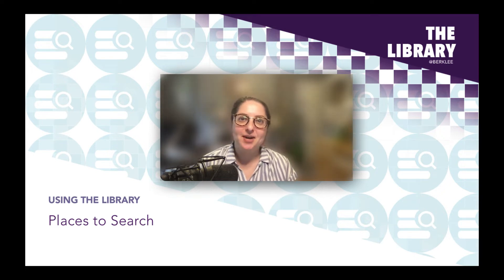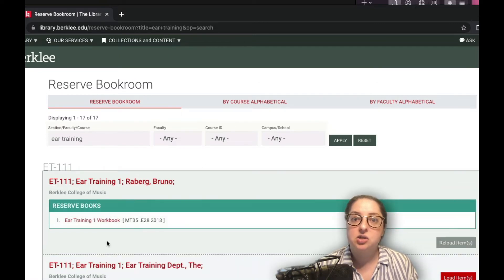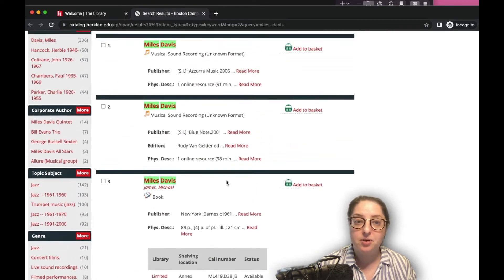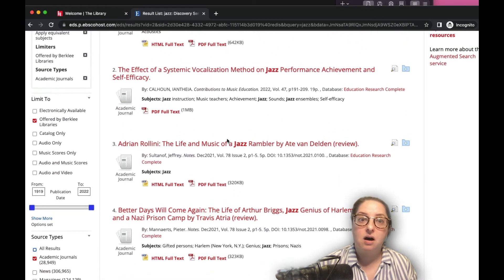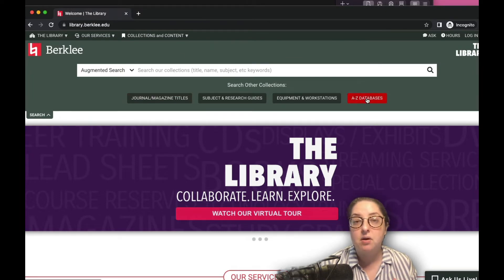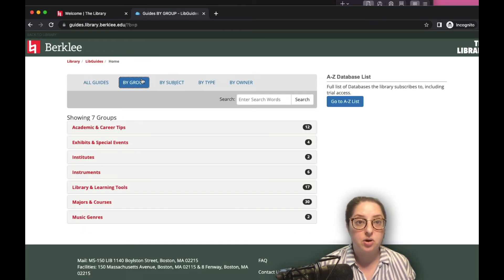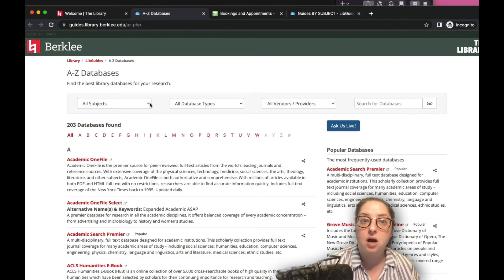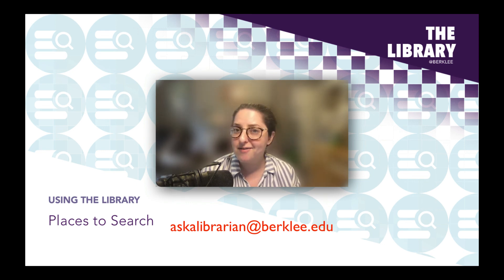Places to Search on the Library Website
Learn about the search tools available on the Berklee Library's website and picking the one that best suits your needs.